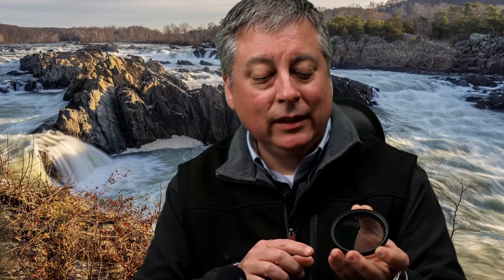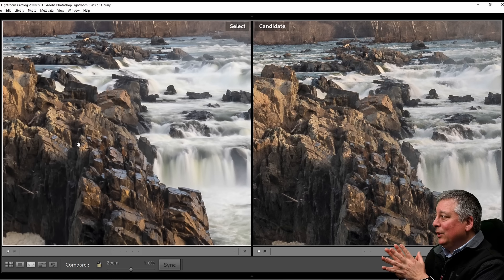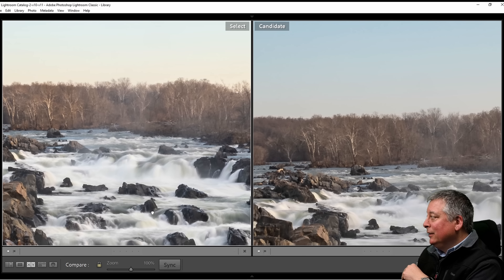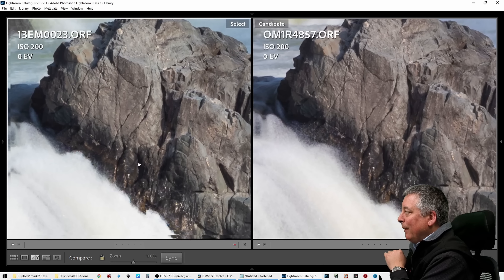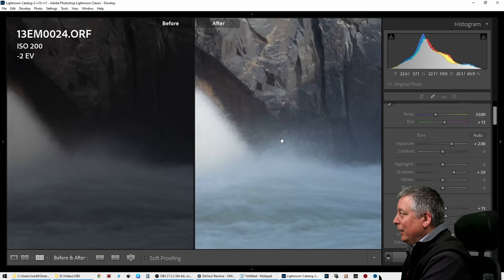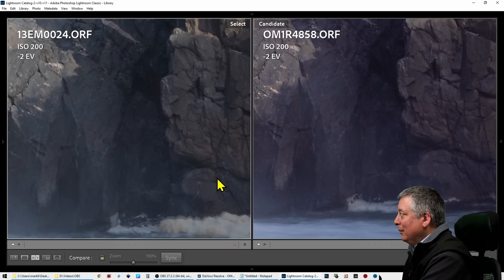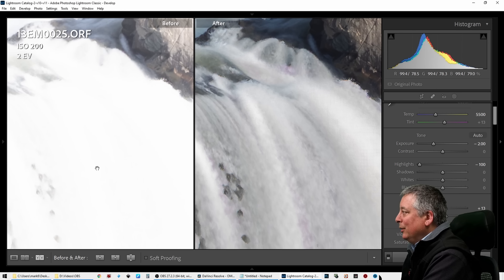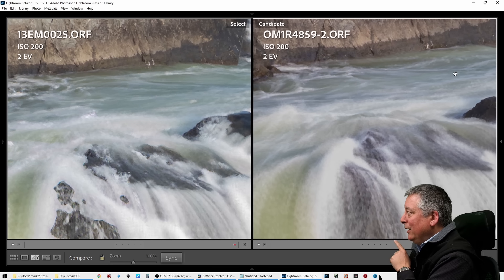Olympus OM 1 from OM System Live ND & Handheld Hi-Res Shot Q&A ep.355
I answer your questions about Live ND and Handheld Hi-Res Shot on the new Olympus OM-1 from OM System.

Get the new OM-1*
US # ad
UK # ad

My eBay Link ad*